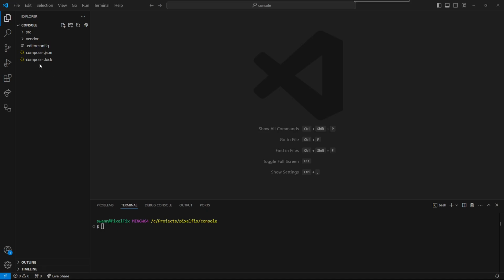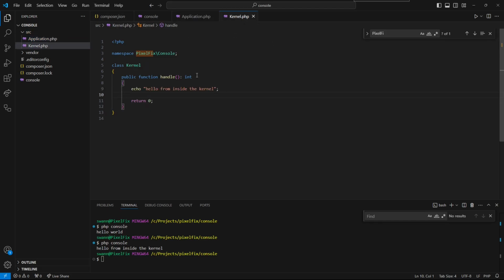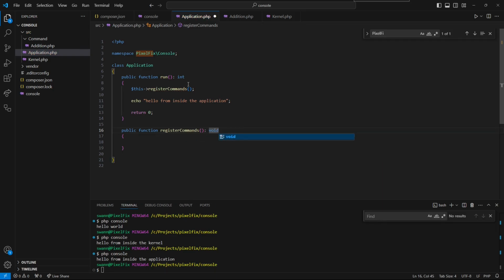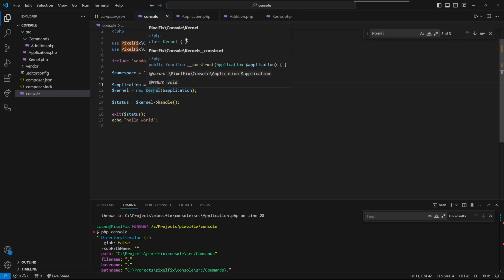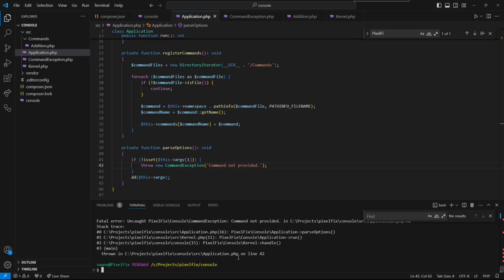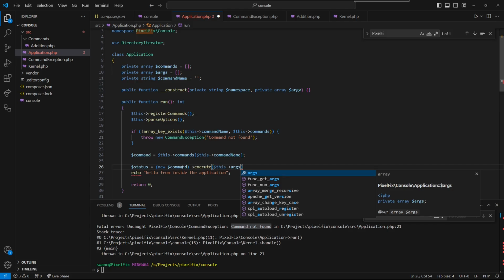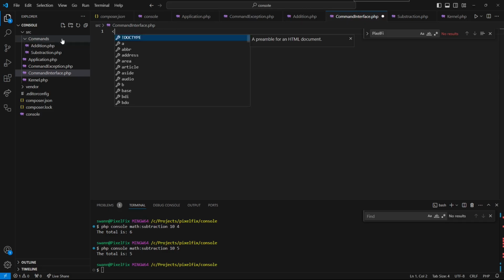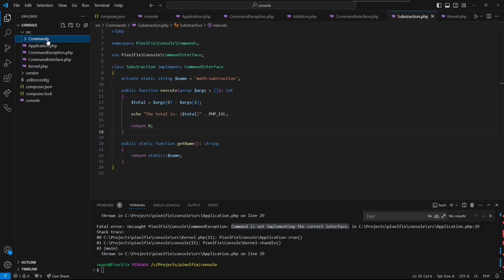Build Your Own PHP Console App in Minutes!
In this comprehensive tutorial, you'll learn how to create a fully functional PHP console application from the ground up. Whether you're a beginner or an experienced developer looking to deepen your understanding of PHP’s command-line capabilities, this video will cover everything you need to know.

Here’s what you’ll learn:

➡️ Entry Point Setup: We’ll start by defining the entry point of the application, where the program will receive and process user inputs, acting as the gateway to the entire app.

➡️ Kernel Creation: The kernel serves as the core of any PHP console app, managing the command execution process and orchestrating the flow of the application. You'll learn how to build and structure this critical component.

➡️ Application Structure: We’ll dive into building the heart of your PHP console application by setting up the main application class. This will serve as the base for defining your custom logic and processing inputs.

➡️ Building Commands: Learn how to define custom commands that your console app can execute, including registering commands, handling arguments, and implementing business logic for various use cases.

➡️ Handling Exceptions: Discover how to manage errors gracefully by creating and handling custom exceptions, ensuring that your application runs smoothly even in unexpected scenarios.

By the end of this tutorial, you'll have a solid understanding of PHP console applications and how to structure your own command-line tools from scratch. Whether you're automating tasks, building developer tools, or running scripts more efficiently, this guide will give you the foundation you need to expand your PHP skills.

Drop your questions and feedback in the comments below!